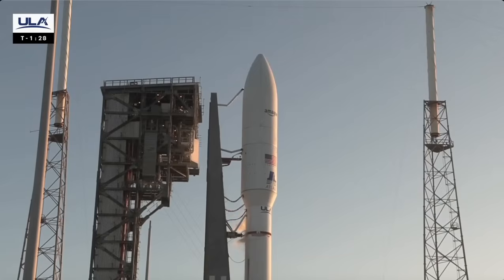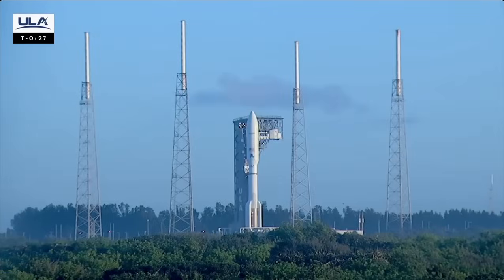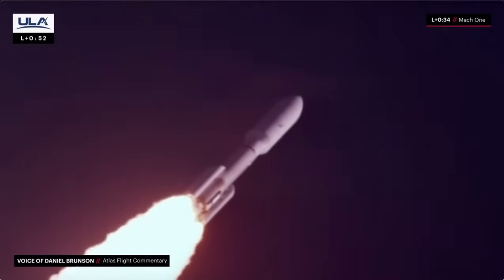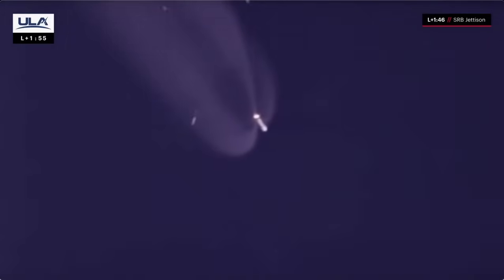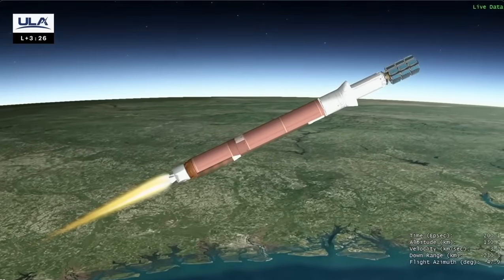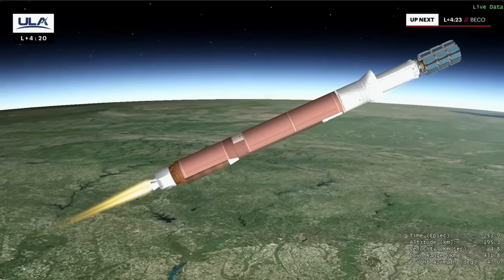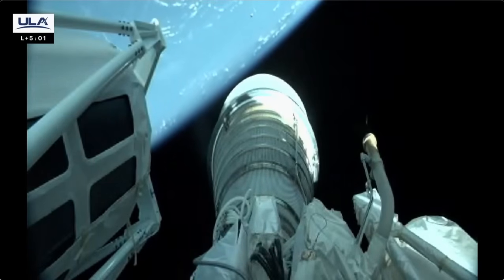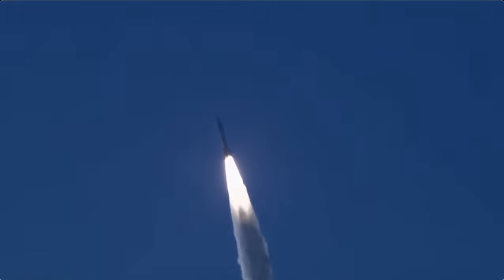Blastoff! Atlas V rocket launches 27 Amazon Project Kuiper satellites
A United Launch Alliance (ULA) Atlas V rocket launched 27 Amazon Project Kuiper constellation satellites on June 23, 2025 at 6:54 a.m. EDT (1054 GMT) from Cape Canaveral Space Force Station in Florida. Full Story

Credit: ULA